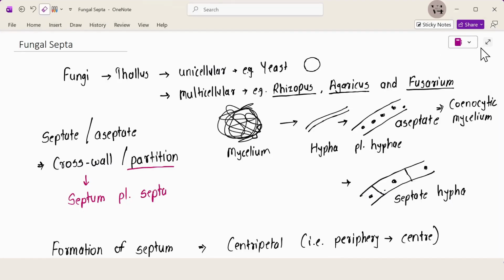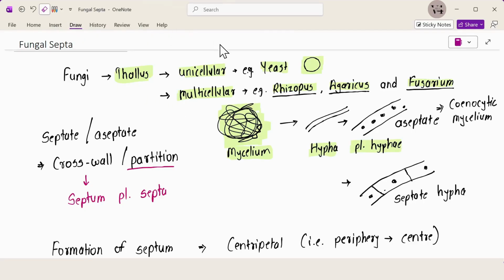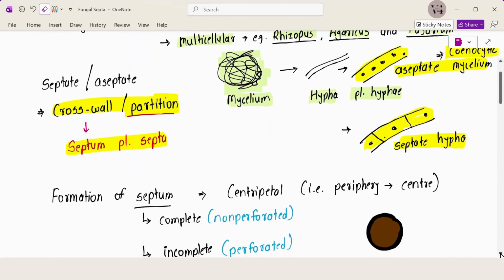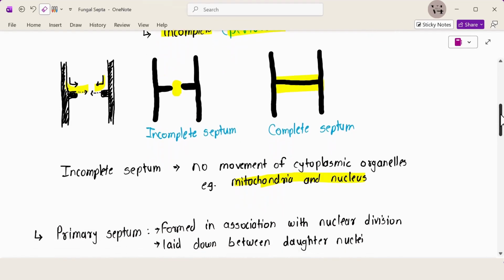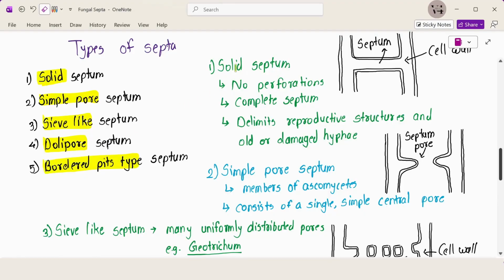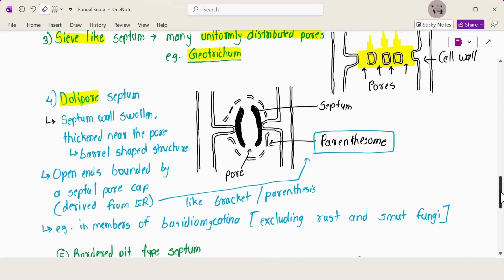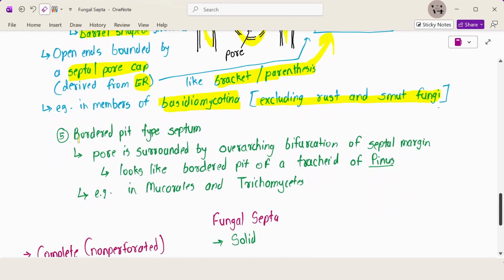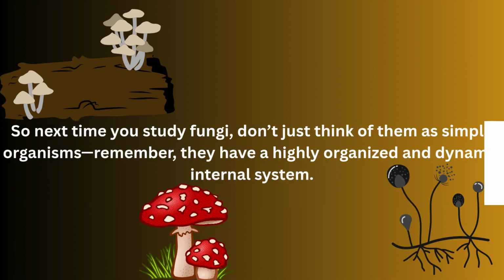Fungal septa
In this video, explore fungal septa in detail, including their formation, and different types.

📚 Perfect for students studying:
MSc and BSc Botany | Mycology | Fungi